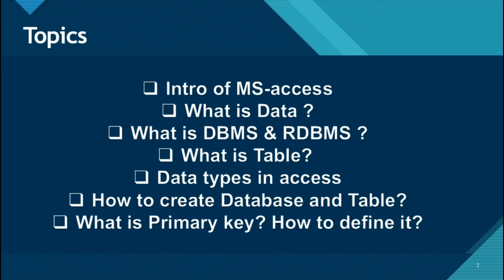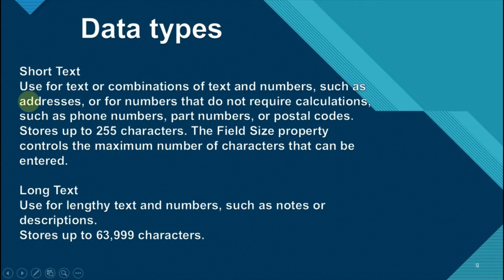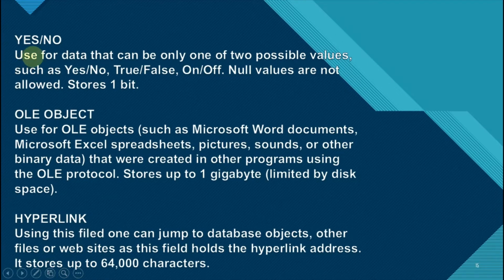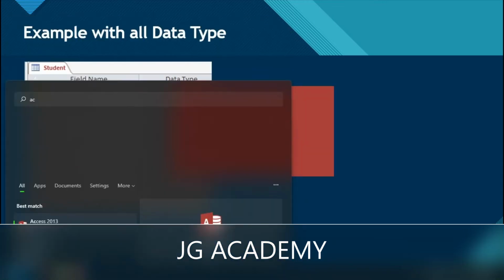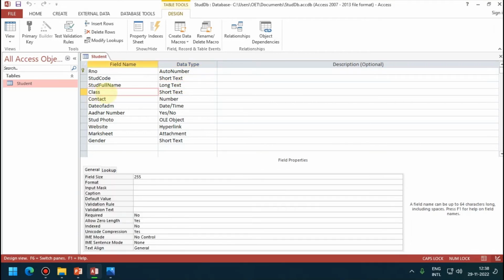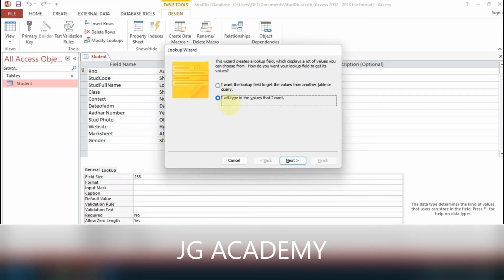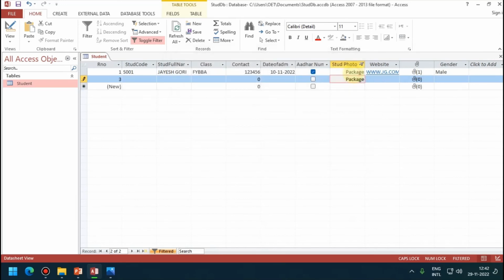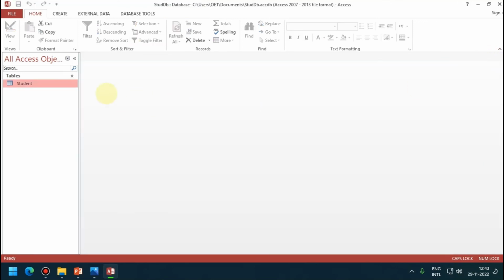Access 03 Practical of Creating Table with all Data types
In this video you will learn about how to create table with Short Text, Long Text , Number , Date/Time , Yes/No , Lookup , Hyperlink and OLEobject data types.